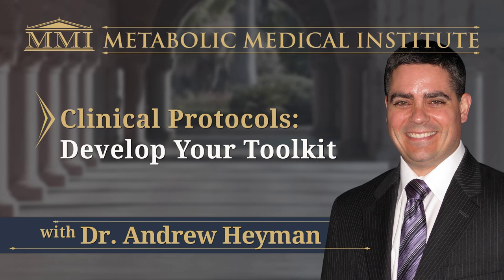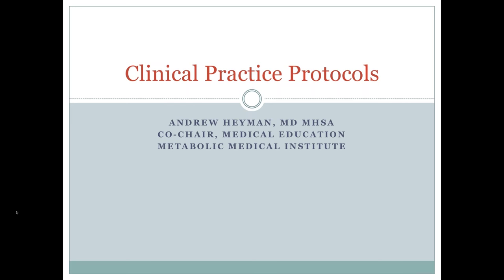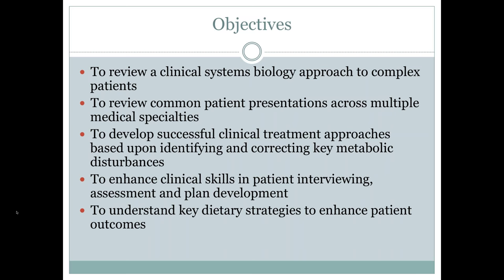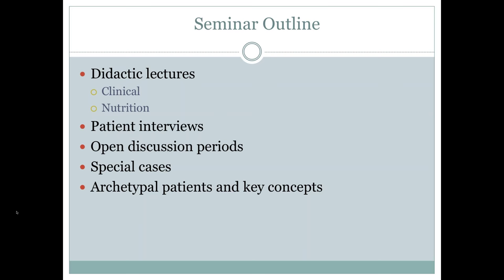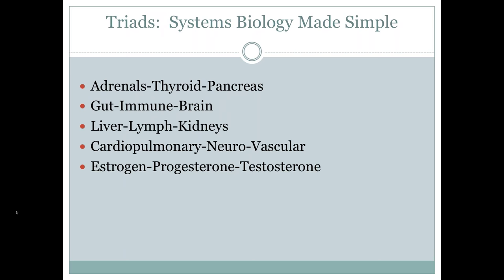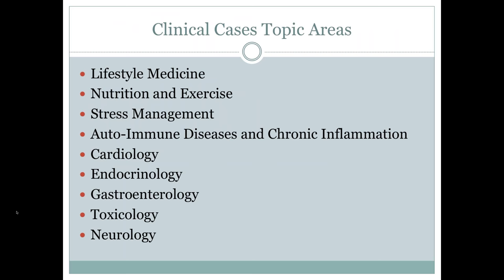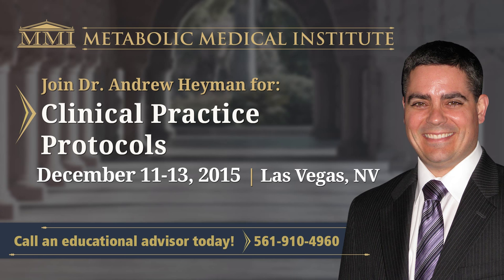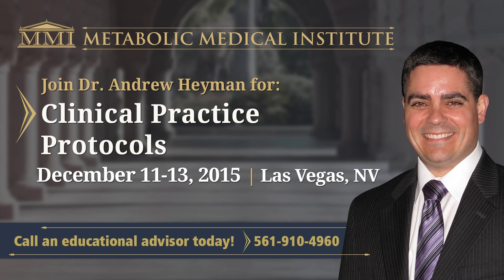Clinical Protocols Webinar | Dr Andrew Heyman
Join Andrew Heyman, MD for a free webinar as he gives a preview of MMI’s most comprehensive and foundational Fellowship course- Module VIII: Clinical Practice Protocols. This course includes interactive case presentations and the chance to connect with expert faculty and Fellowship co-chairs.